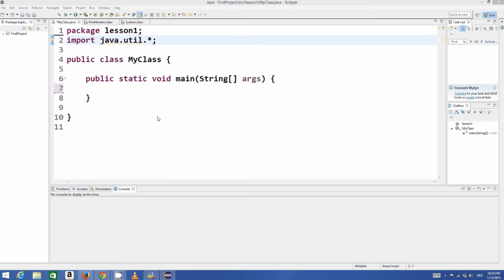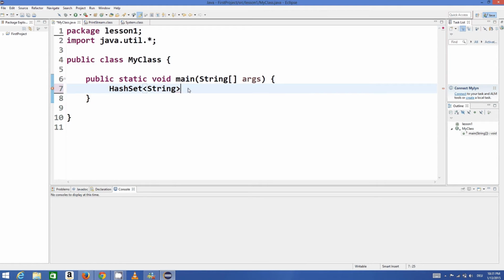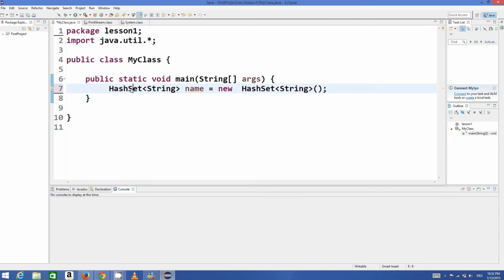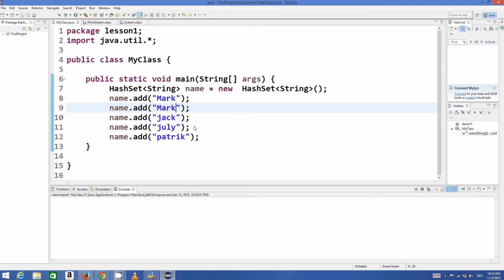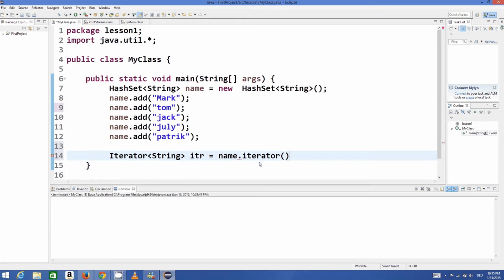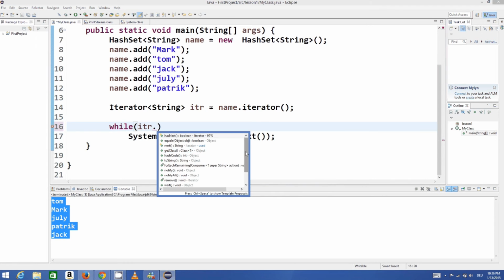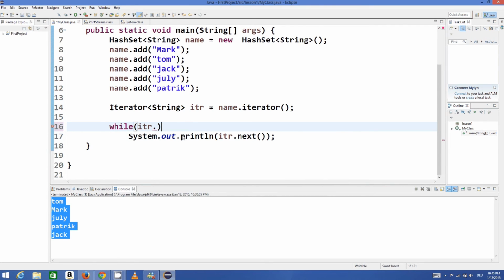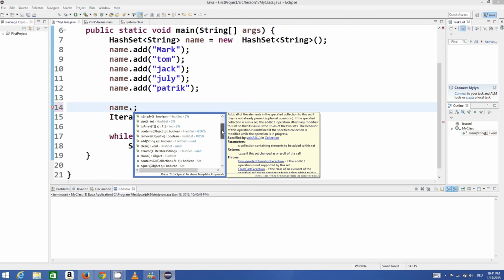The concept of Hashset in Java